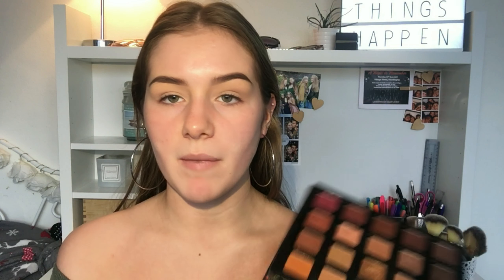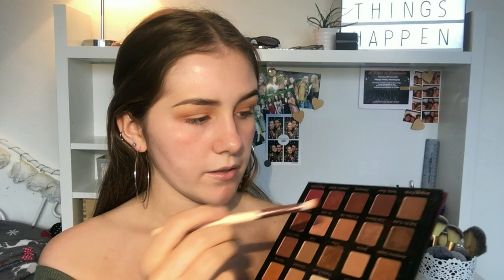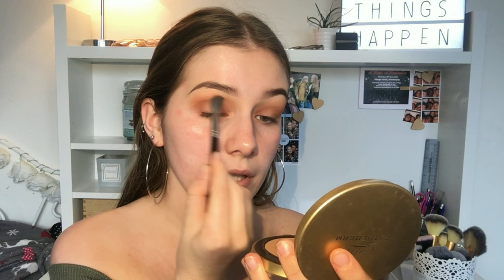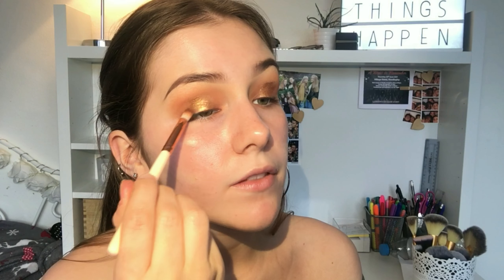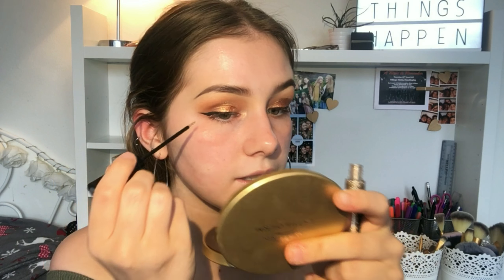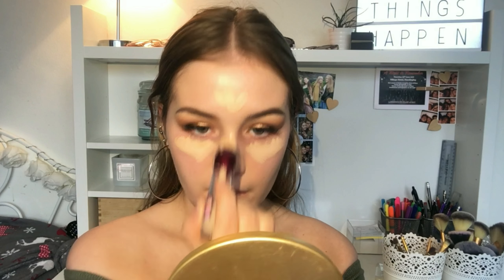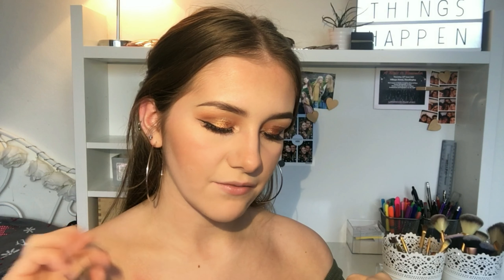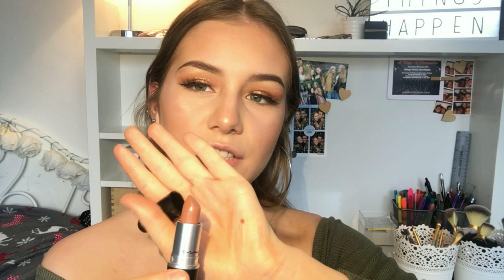GOLDEN BRONZY MAKEUP TUTORIAL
Would love to have you as part of my journey xxx

Instagram; emaleighoddy
Twitter; emaleighoddy